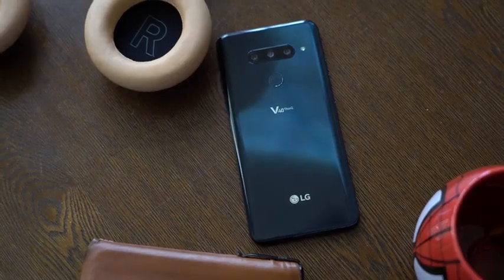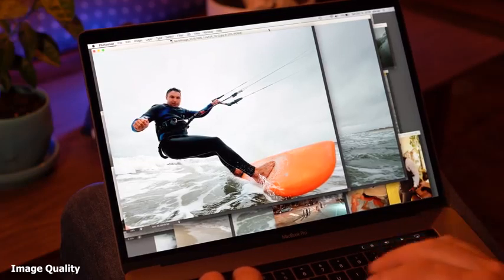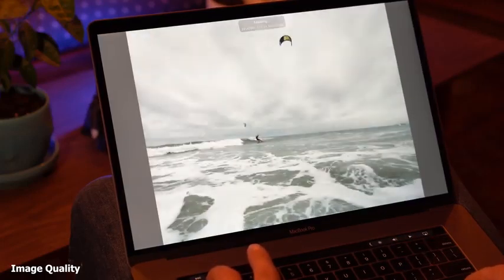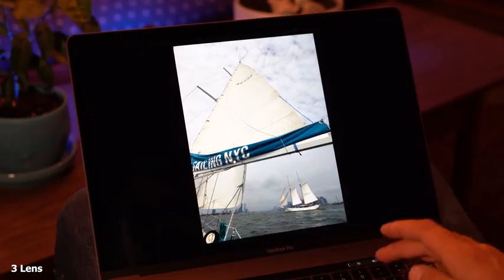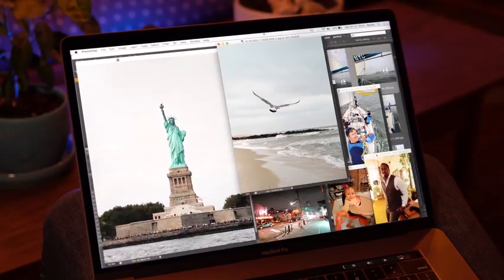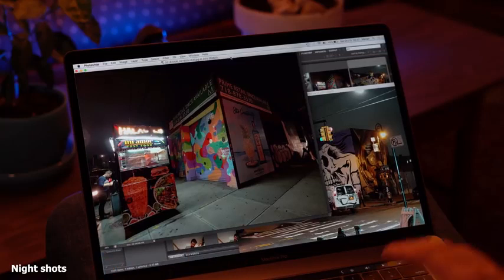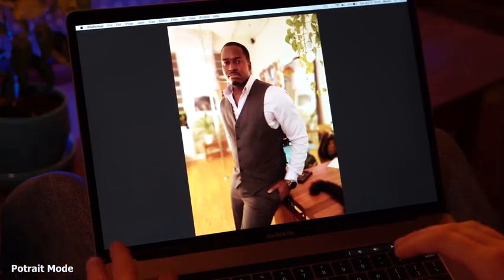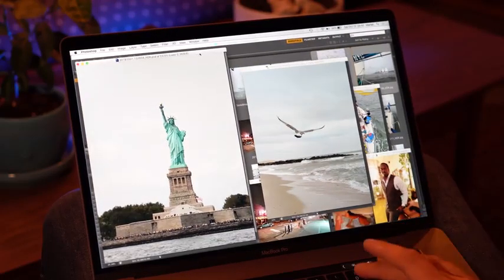LG V40 Pro Photographer Camera Review!